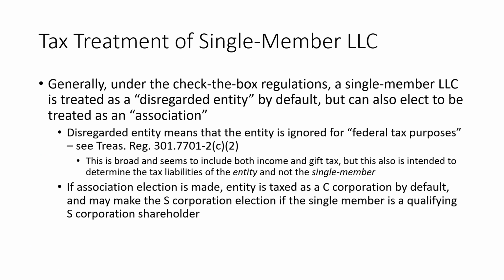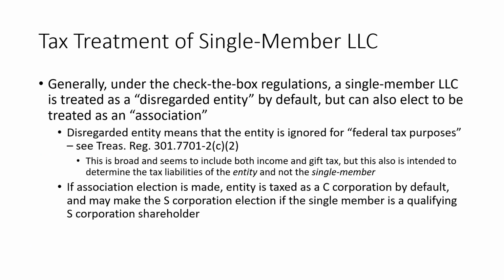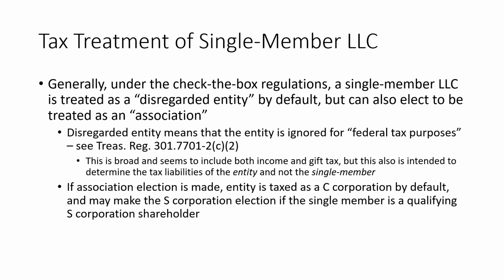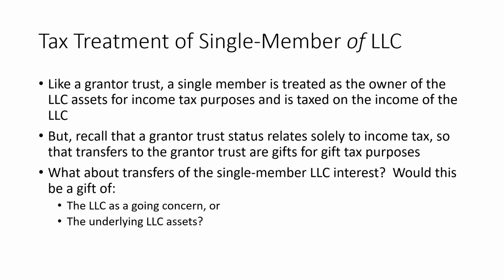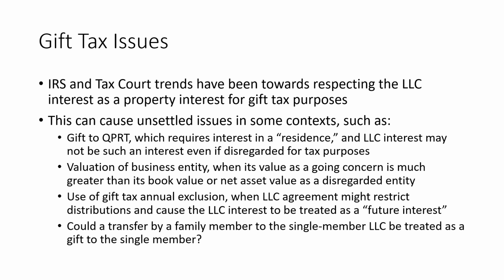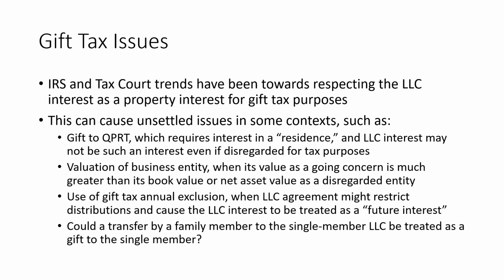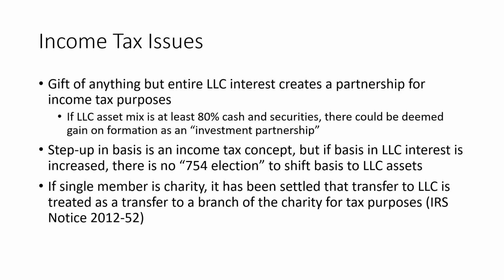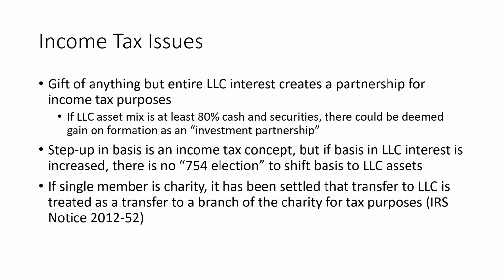Tenth of an Hour, Episode 103: Gift of Interest in Single-Member LLC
A single-member LLC is, by default, a disregarded entity for tax purposes.  However, this only means that the entity's tax liabilities are disregarded, and not the tax liabilities of the single member.  This can cause issues when you consider the gift tax consequences of a gift of a single-member LLC interest.  There can also be hidden income tax issues associated with such gifts.  In this presentation, we discuss some of the unsettled issues which you should consider before gifting an interest in a single-member LLC.